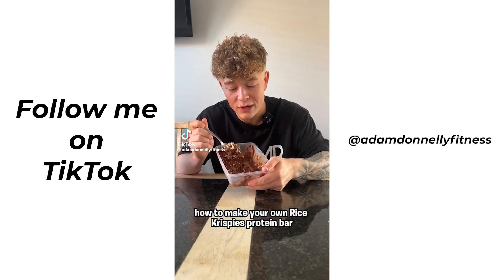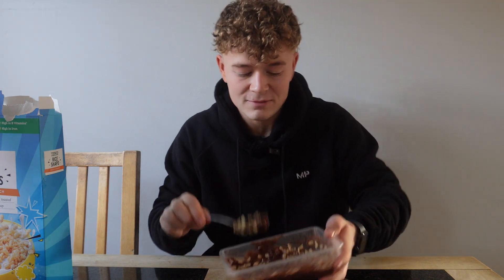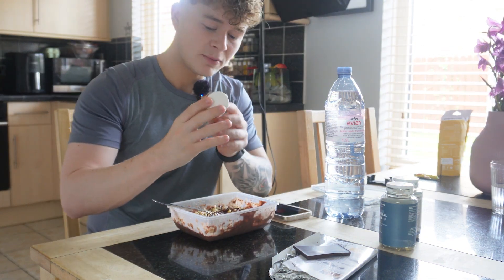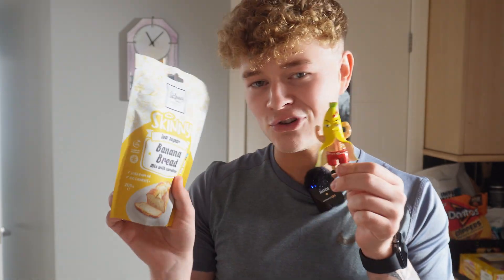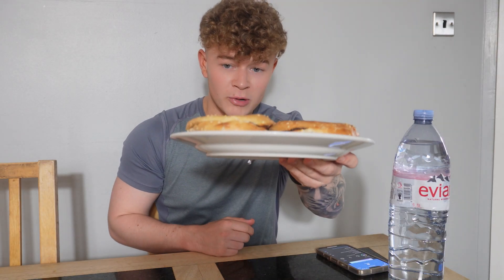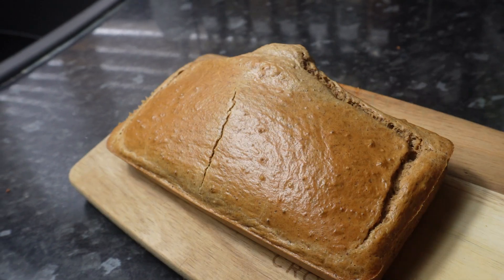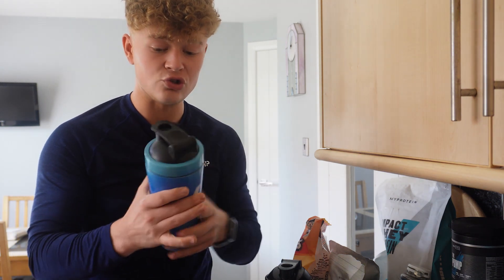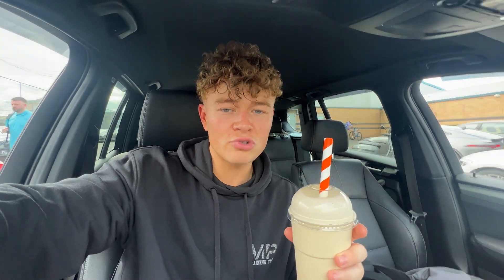2,000 Calorie Full Day of Eating | 200g Protein SHREDDING DIET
🍽️ Ready to embark on a day of serious nutrition and deliciousness? Join me in this full day of eating as I aim for 2,000 calories while hitting 200g of protein! This isn't just any meal plan; it's a SHREDDING DIET that will fuel your fitness goals.

In this video, we'll take you through every meal and snack, breaking down the macros and showing you just how tasty and fulfilling a high-protein, calorie-conscious diet can be. From breakfast to dinner and everything in between, we've got your cravings covered.

Whether you're on a cutting phase, looking to optimize your protein intake, or simply curious about what a day of intentional eating looks like, this video is packed with inspiration and practical tips you can use on your own journey.

Remember, your diet is a crucial part of achieving your fitness goals, and with the right choices, you can stay on track while enjoying every bite.

Don't forget to hit the like button if you found this video informative, subscribe to my channel for more nutrition and fitness content, and ring the notification bell so you never miss a satisfying meal plan like this one.

🍽️ Meal Highlights:

Protein Frozen Squares Bar
Bacon Bagels
Post Workout Protein Smoothie & Cereal
Chicken Fajita Loaded Fries

Thanks for joining us on this tasty journey towards your fitness goals. Remember, with the right diet and dedication, you can achieve anything you set your mind to.

📍 Location: Glasgow Scotland
⏰ Release Date: 4th September 2023